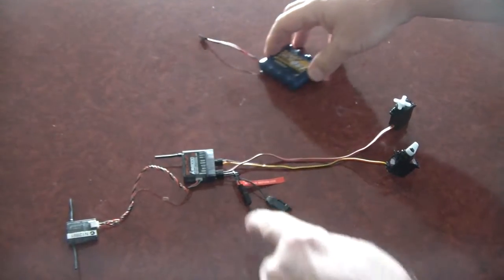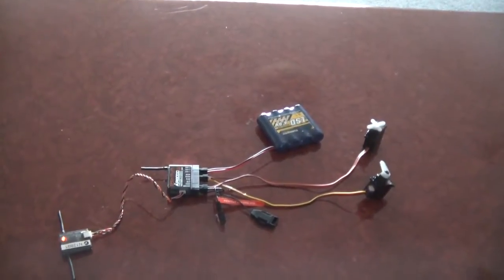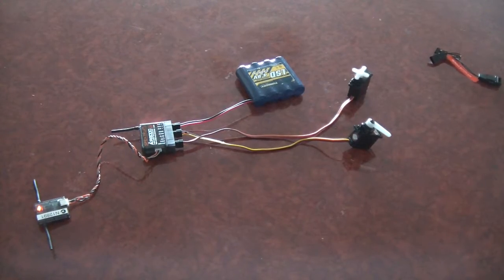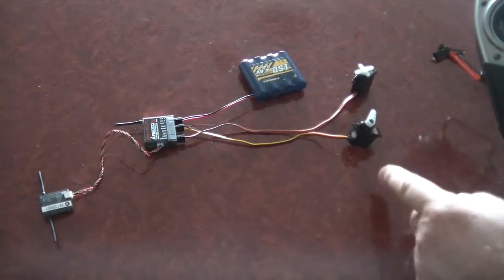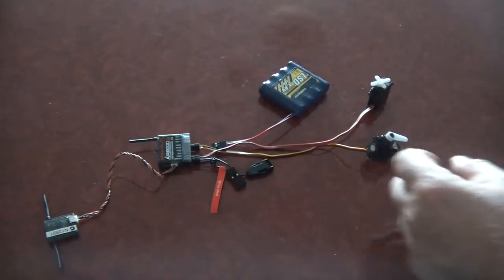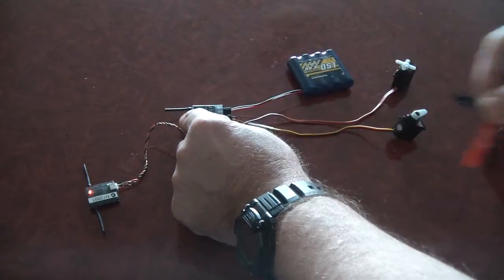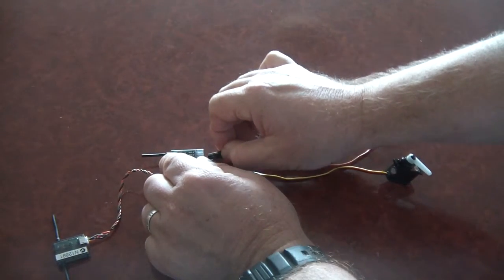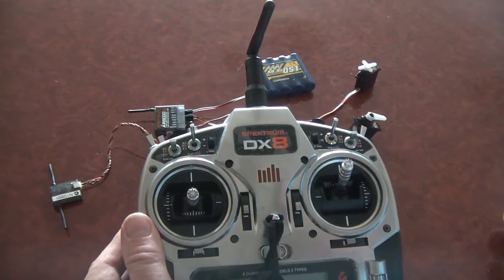AR8000 Receiver Failsafe - Smartsafe vs Channel preset.